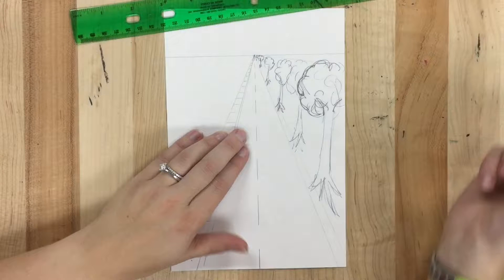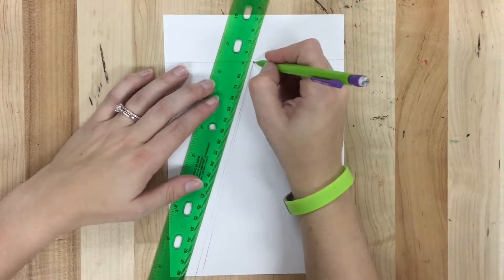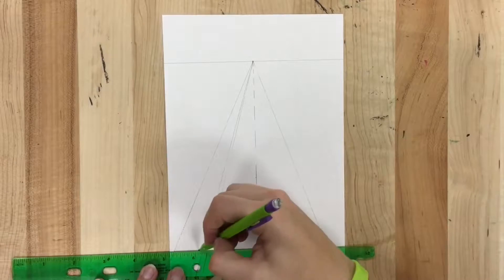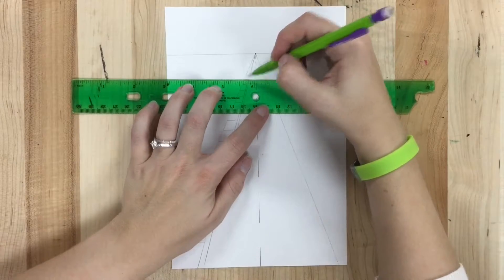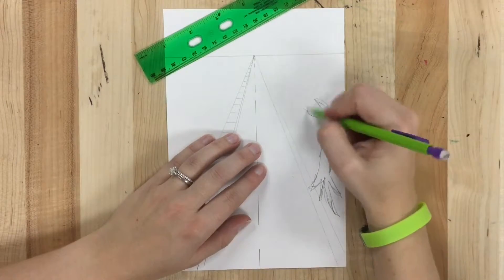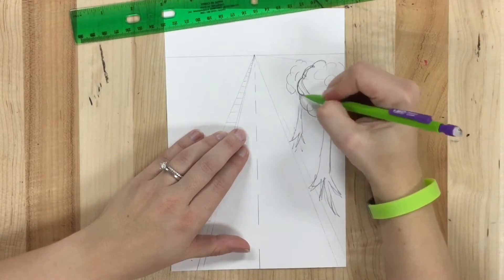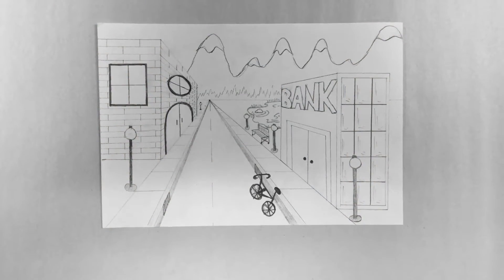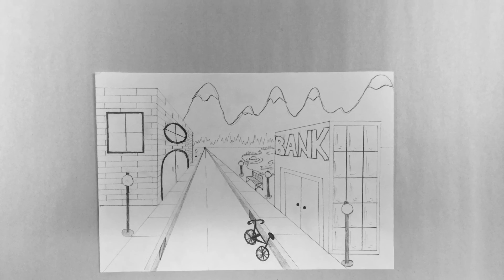1-Point Perspective Road trees, lamp posts, sidewalk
How to draw trees, lamp posts, and sidewalk in 1-point perspective.